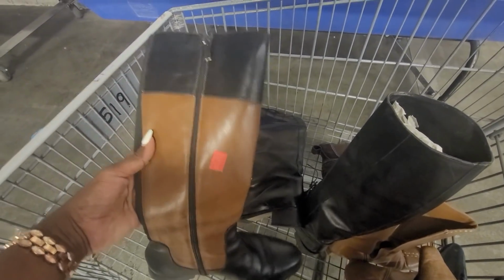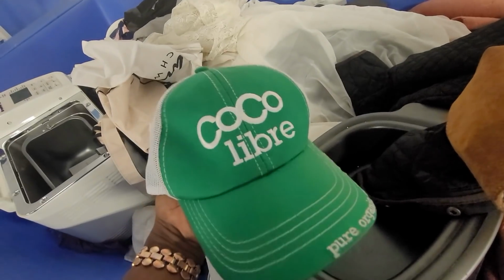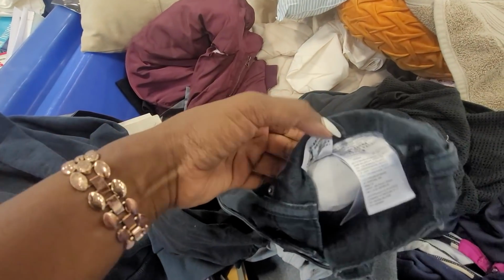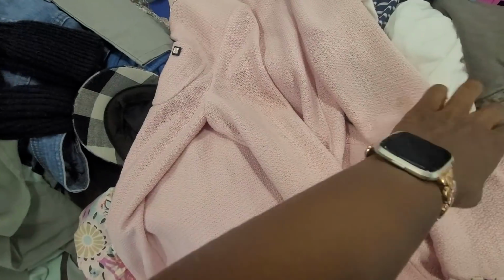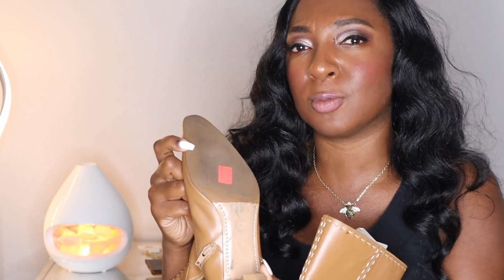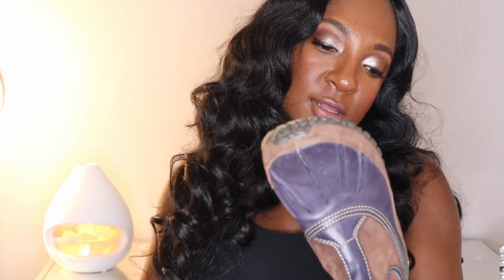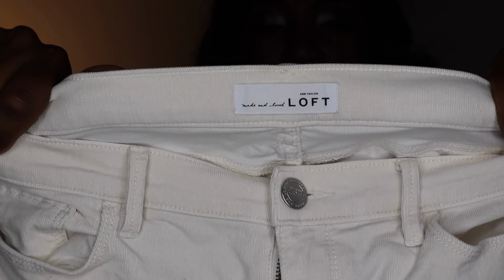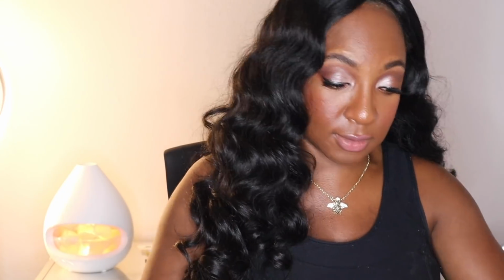The Goodwill Outlet is a Cash Cow for Poshmark & Ebay Sellers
♥Current Fave Reselling Tools: ♥

♥On Me: ♥

Fitbit Band

♥Products Mentioned: ♥

Standing Desk

Videos Mentioned-

4. Thredup Partner Kit Selling | What Sold and How to Make Money Selling Thredup Partner Kits

With Love :-)

Nikki